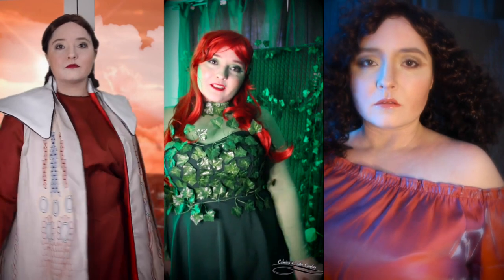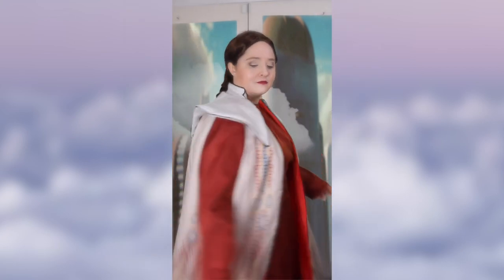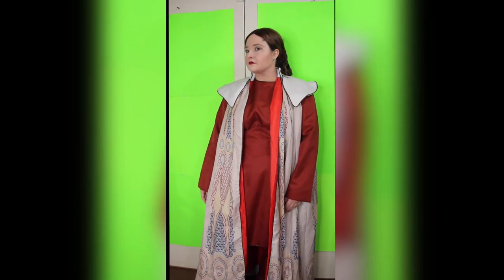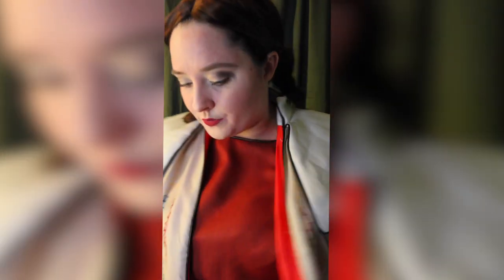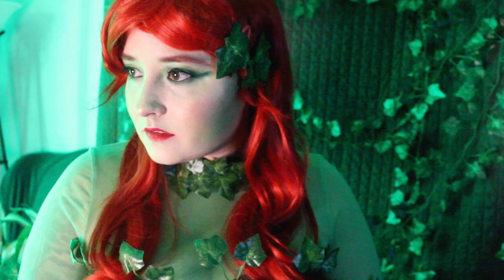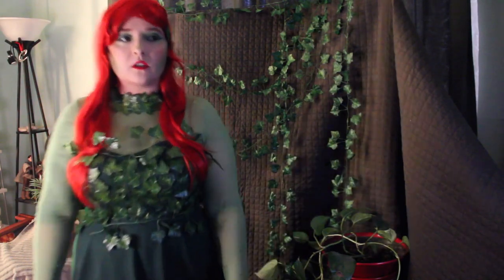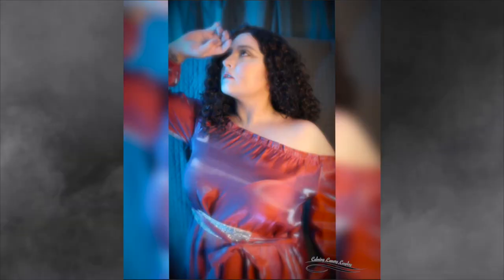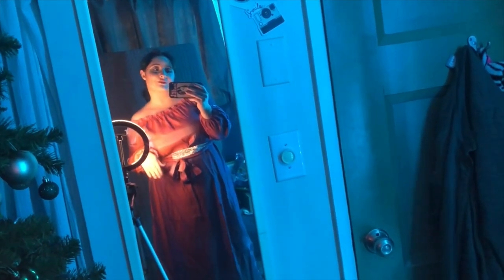Cosplay VLOG - Leia❤️Poison Ivy🍃and Dana 👻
Behind the scenes Cosplay Vlog! A look at Bespin Leia, Poison Ivy and Dana/Zuul
For More CanaryCryCreations ➡️⬇️